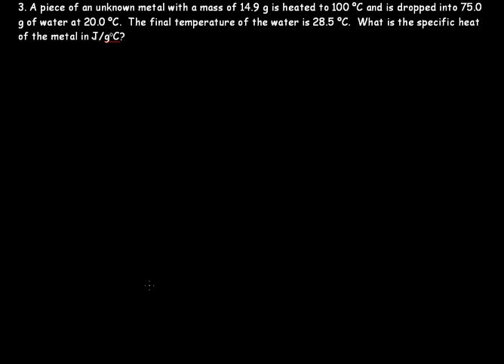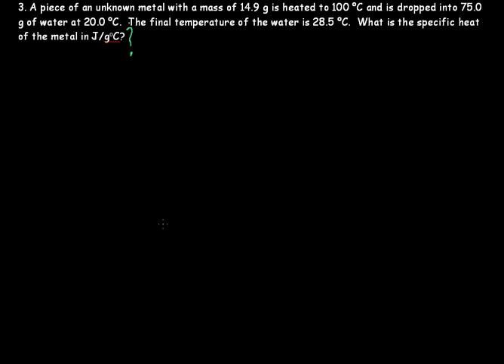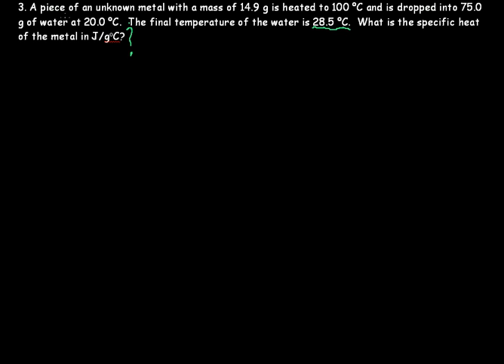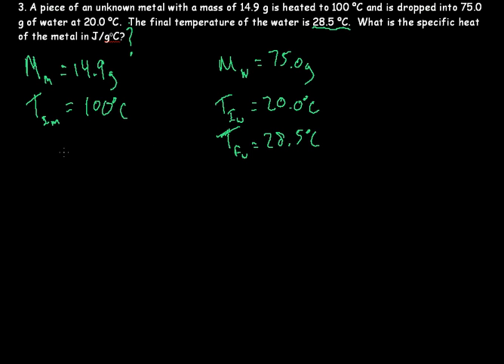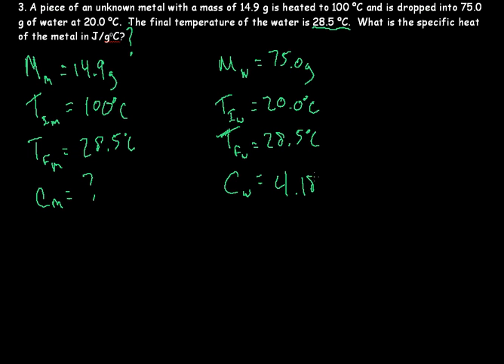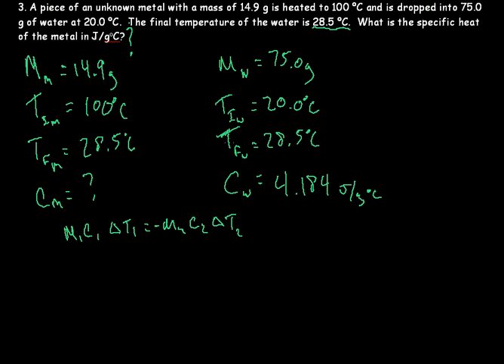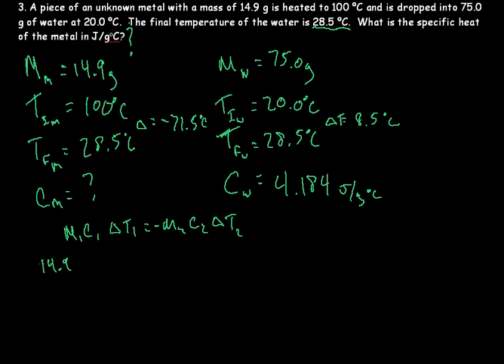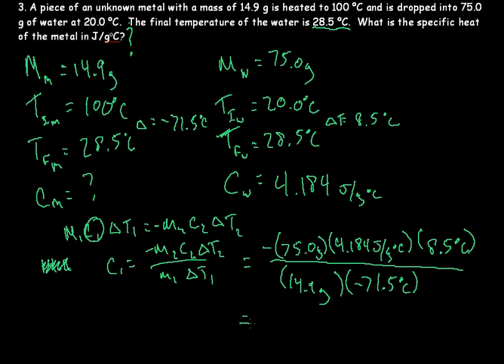thermochemistry review guide number 3